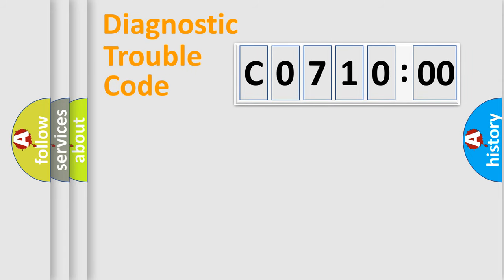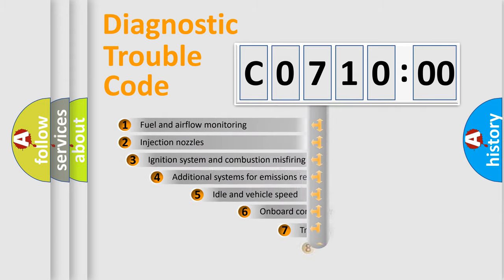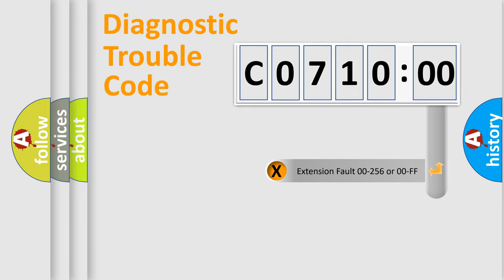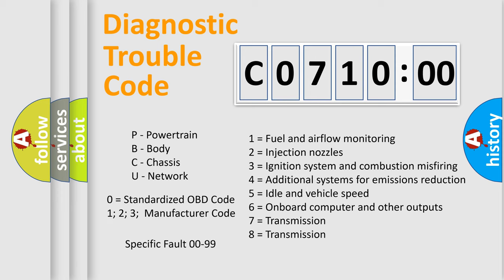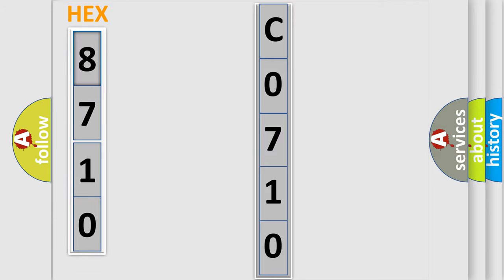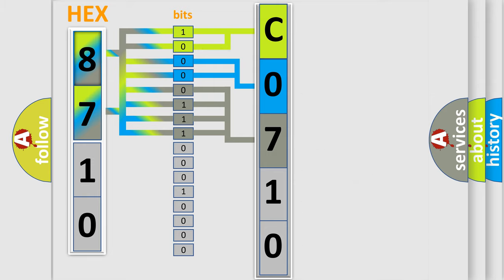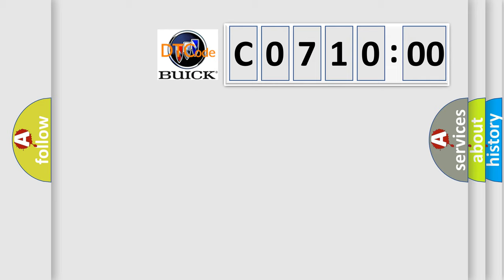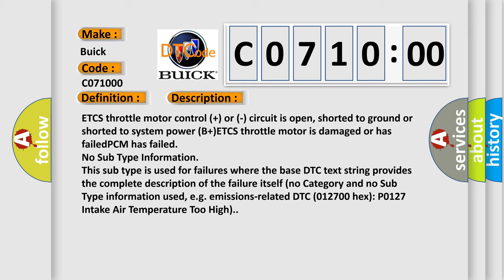DTC Buick C0710-00 Short Explanation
Contents:
0:21 Basic DTC analysis according to OBD2 protocol standard.
1:48 Insight into programming
2:58 A diagnostically understandable description of the Diagnostic Trouble Code
3:05 Basic error definition

Make:
Buick
Code:
C0710 00
Definition:
Electronic Throttle System Motor Current Malfunction
Cause:
ETCS throttle motor control (+) or (-) circuit is open, shorted to ground or shorted to system power (B+)ETCS throttle motor is damaged or has failedPCM has failed
Failure Type: